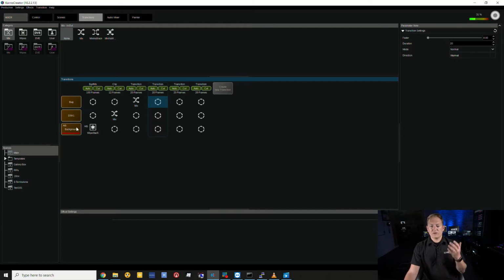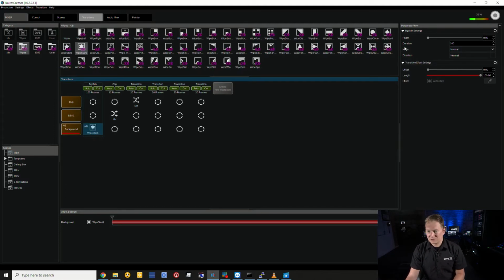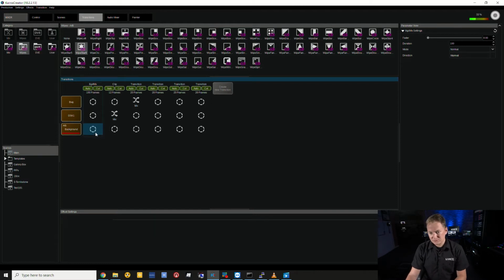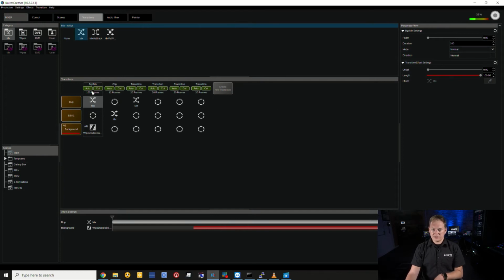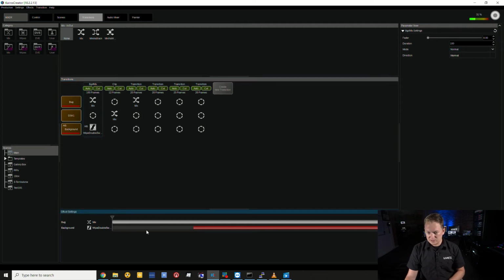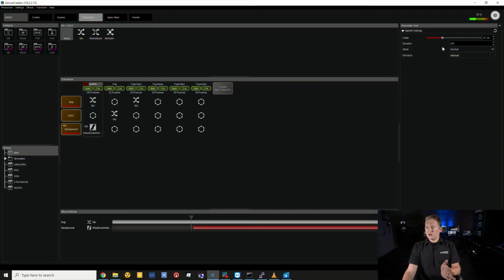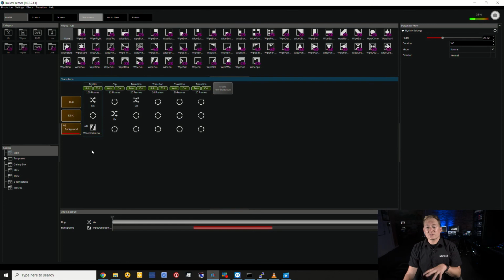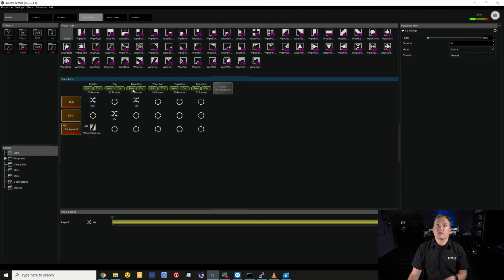KAIROS 101: Transitions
For the latest in our KAIROS 101 series, we go over the many Transitions available with Kairos, including the ability to stack as many transitions as necessary and configurating and manipulating your transitions however necessary.

Take a deep dive into KAIROS, the ultimate IT/IP platform from Panasonic that gives you unlimited control, with our new KAIROS 101 series. KAIROS is more than a typical switcher as it achieves high performance by fully utilizing the power and flexibility of its CPU and GPU while eliminating the constraints of a traditional hardware-based system.